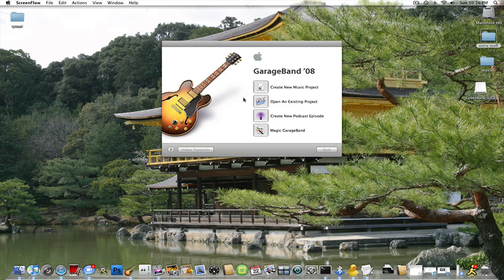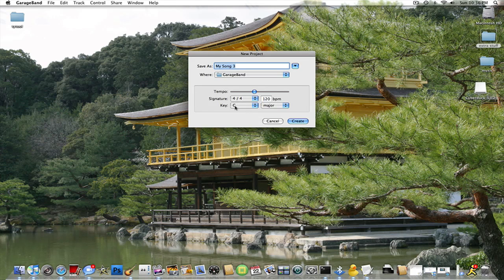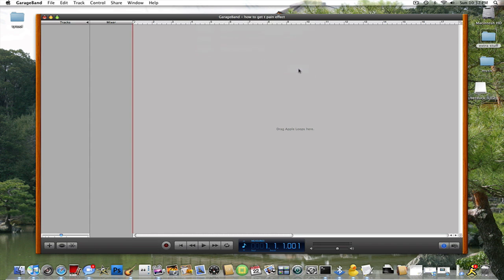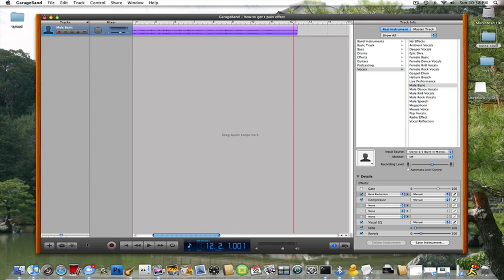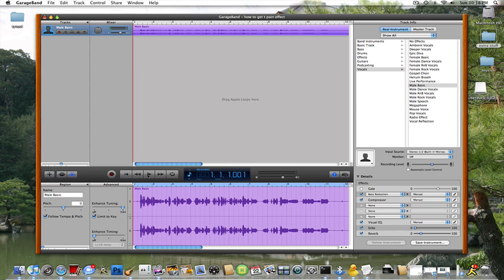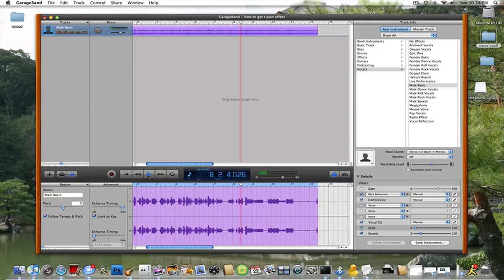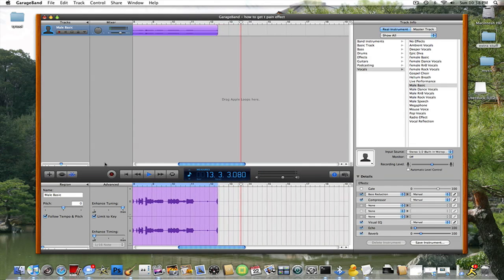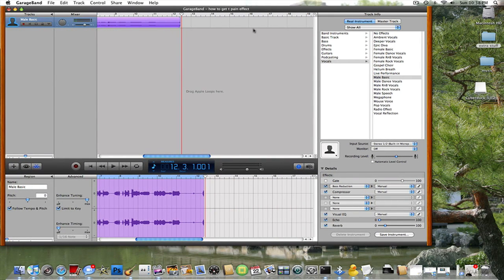how to get autotune in garage band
how to get the t pain effect autotune in garage band